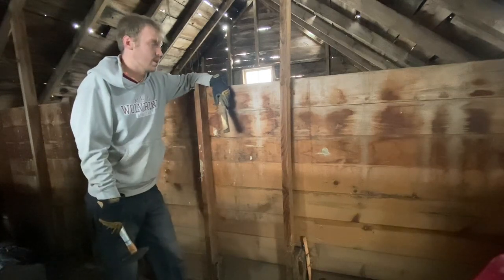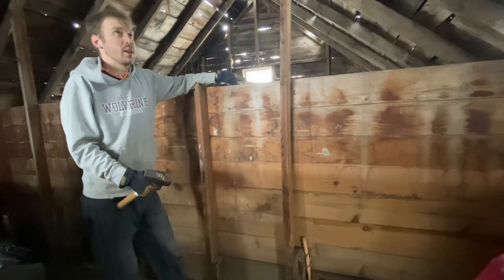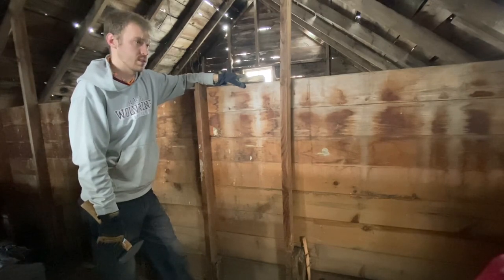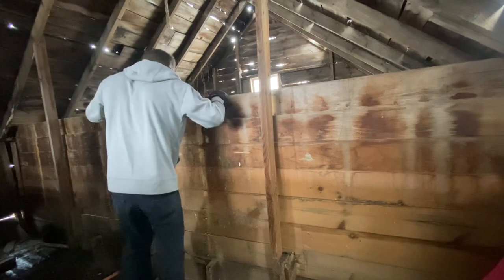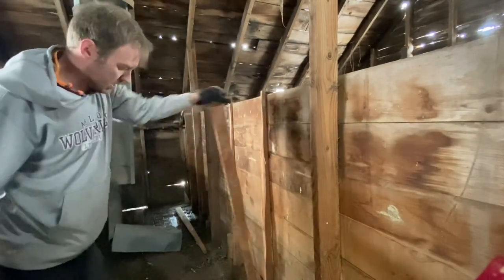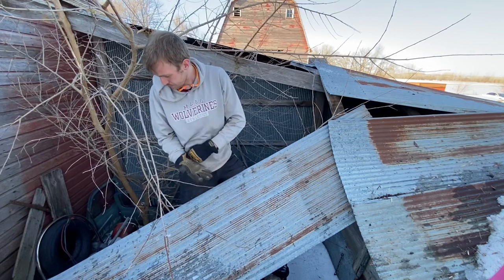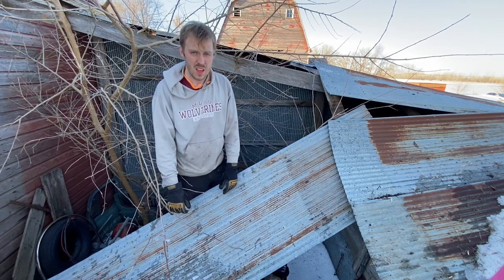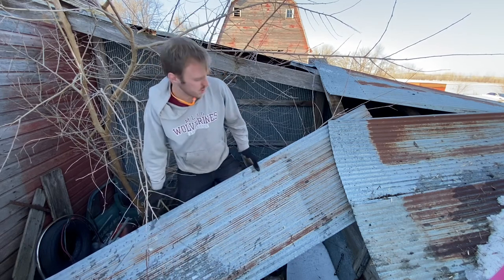Harvesting Barn Wood From A 70 Year-Old Granary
In this video, Britton is beginning to tear down the family farm granary, which has been in use for over 70 years as a storage shed for Oats, Barley, and other grains used to feel livestock over the winter on the farm. Much of the rustic and aged wood will be receiving new life as it will be used in the Barndo build.